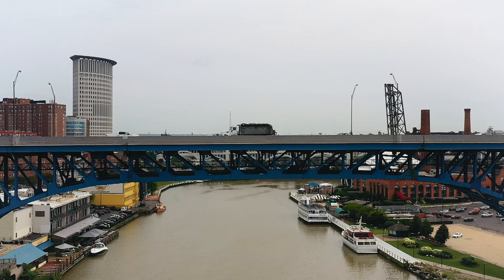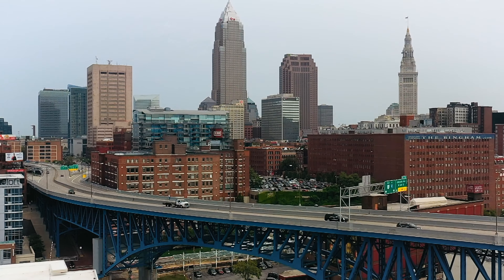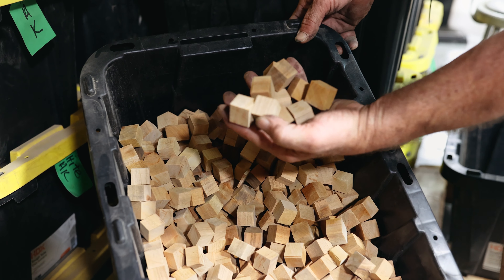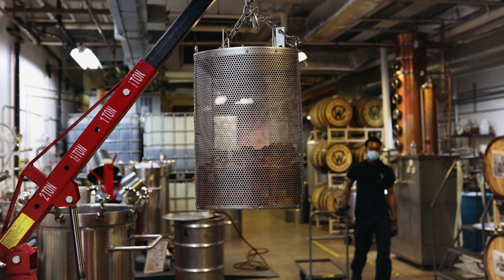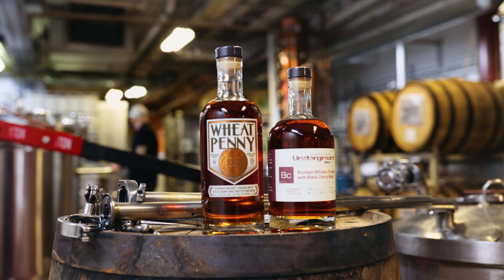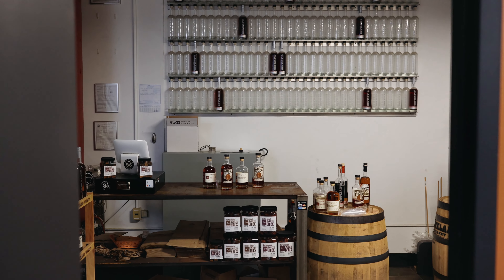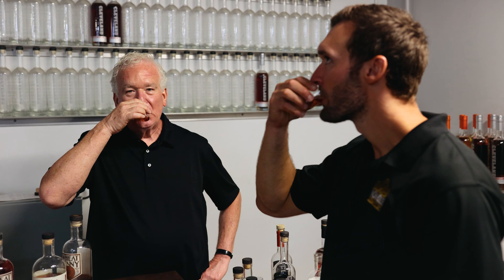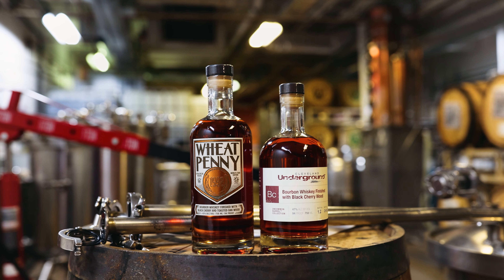Cleveland Whiskey | Full story | RackHouse Whiskey Club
Cleveland Whiskey is a technology company that happens to make whiskey. Instead of years, they're aging whiskey in days thanks to its technology that it's developed.

“Because we use technology, we’re sometimes considered sort of heretic to this business and that maybe what we're doing is sacrilege. We've had our share of traditionalists say ‘oh, what you're doing, it can't really work well. We've won all these medals.”

to get your box!